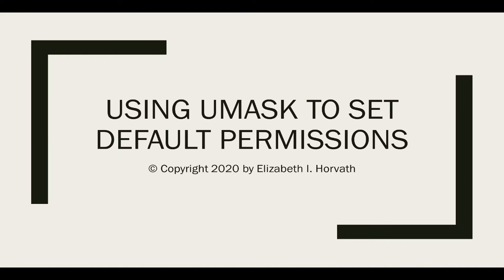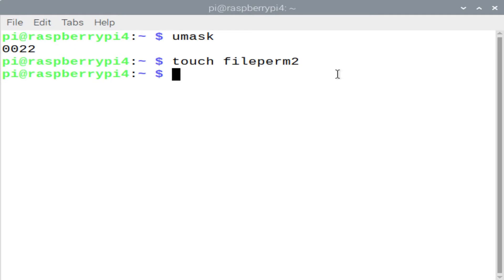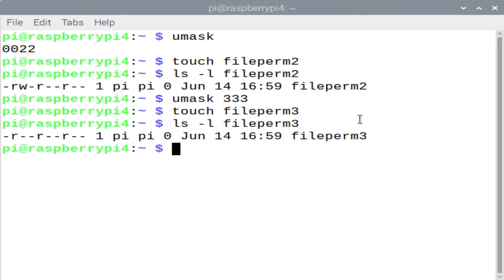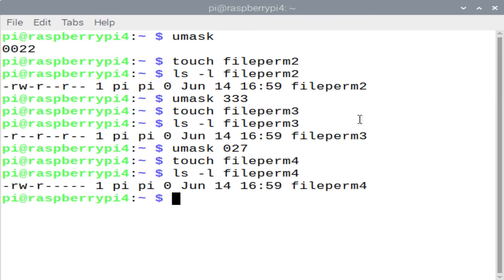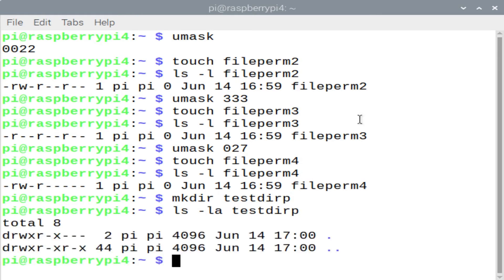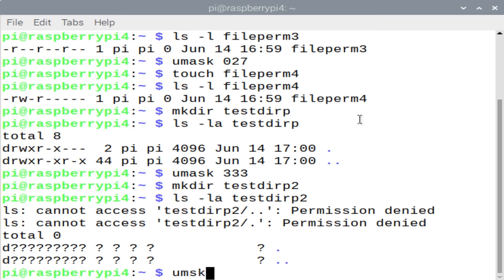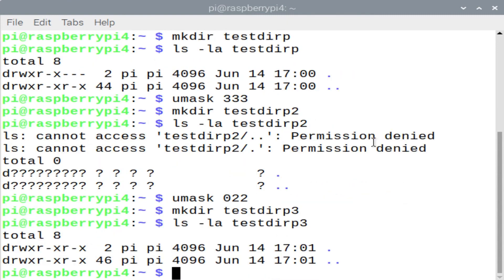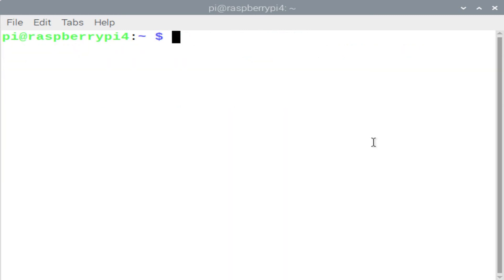Linux umask Command to Set Default Permissions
This video lecture discusses how to use the umask command in Linux to set default permissions for files.